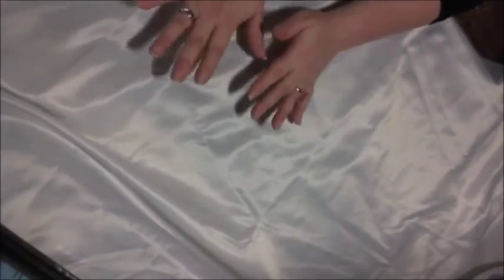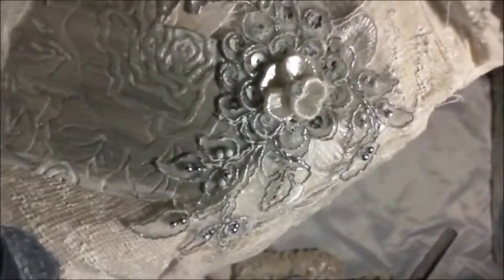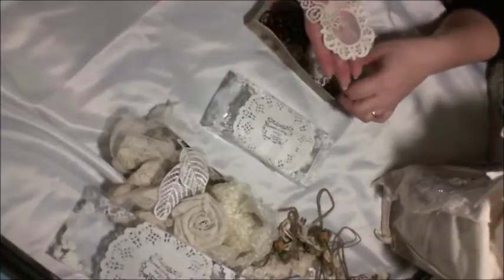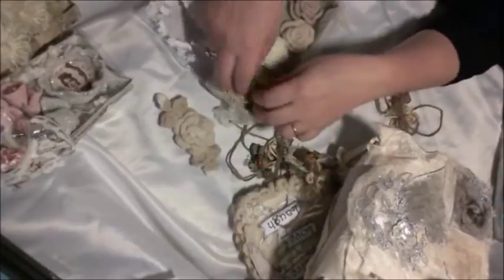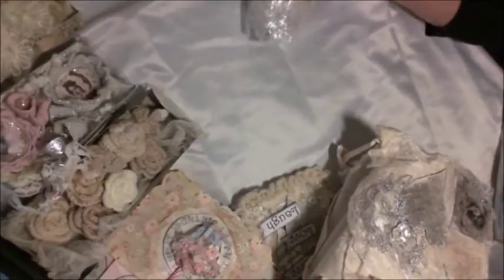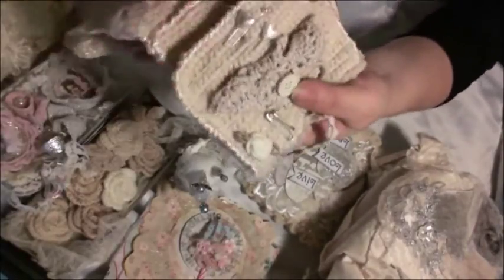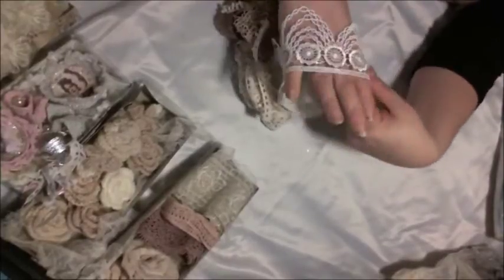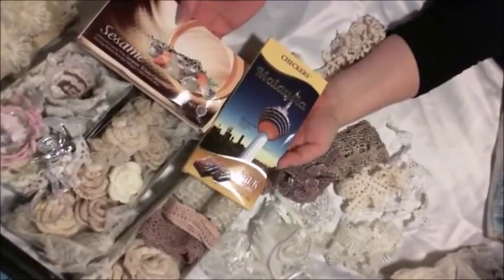Fantastic swap from Annie msgardengrove1 part 1